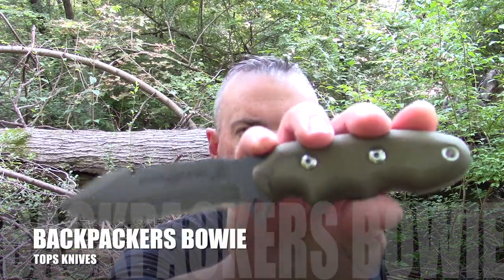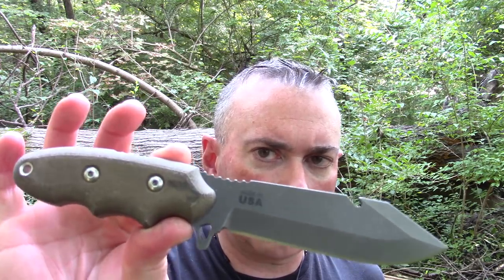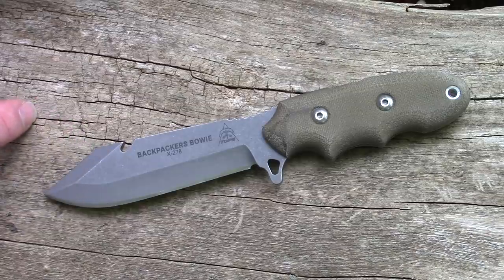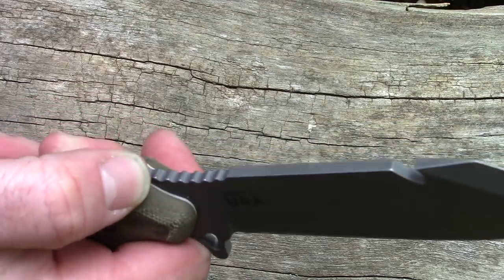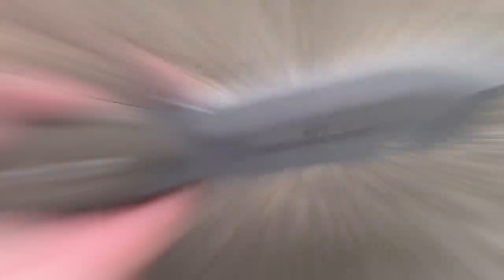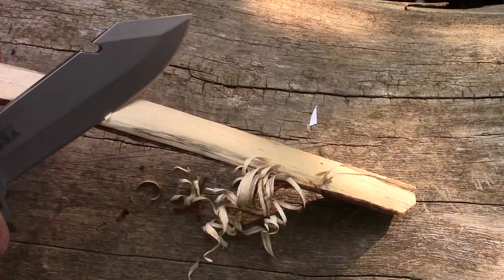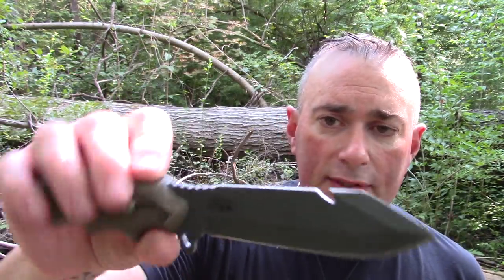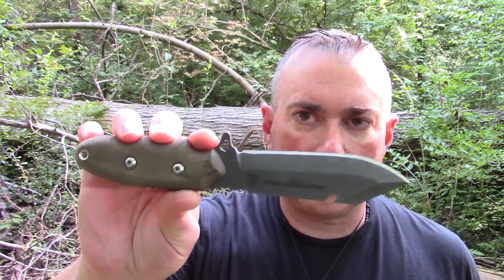TOPS Backpackers Bowie: First Impressions - Preparedmind101